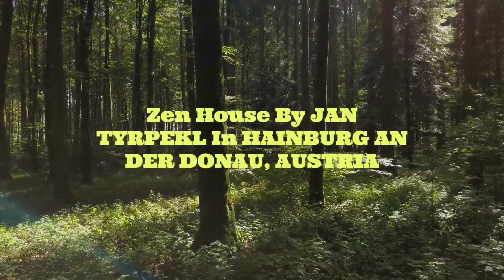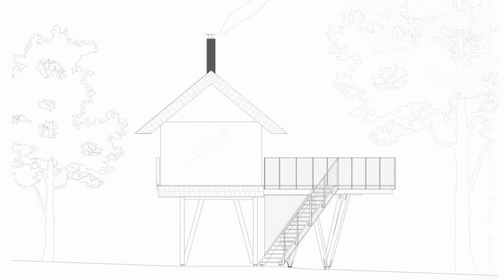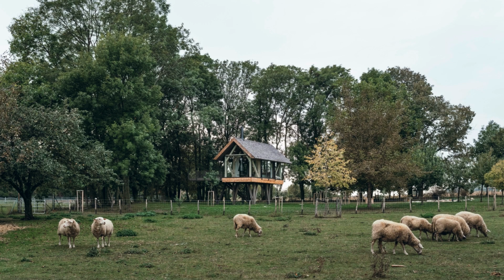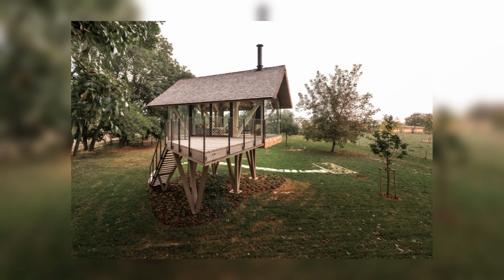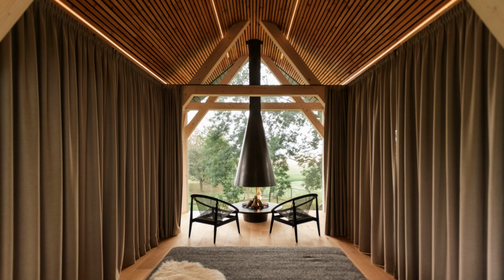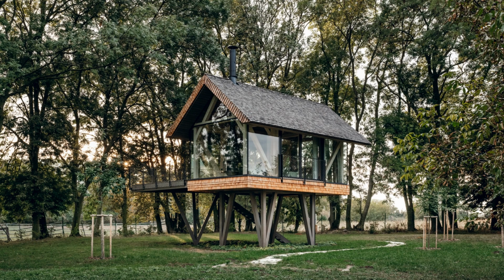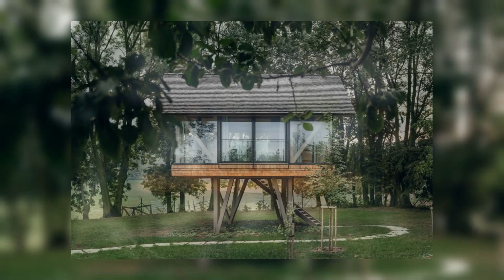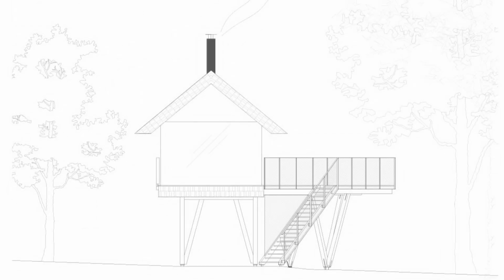Zen House By JAN TYRPEKL In HAINBURG AN DER DONAU, AUSTRIA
The building was designed based on the request for a unique experience in nature, where it is possible to relax, sleep, and debate around the fire, in short, for meaningful activities that need a specific atmosphere.
The building is in a remote location on the farm complex of which it is part. The farm is used for both animal husbandry and social events. Zen House is located on the border of a young orchard and mature trees.  It has an archetypal house shape, but it is placed on pillars along with the terrace, letting the landscape pass freely beneath and through it.

Archi Studio

Architects: JAN TYRPEKL
Area:
30 m²
Year:
2023
Photographs:Jakub Hrab
Manufacturers:  2MAD Building s.r.o., DÍLO.work, Okna Jánošík
Lead Architects: Jan Tyrpekl
Structure Engineer: 2MAD s.r.o.
Project Manager: 2MAD s.r.o.
Program / Use / Building Function: Zen House
City: Hainburg an der Donau
Country: Austria